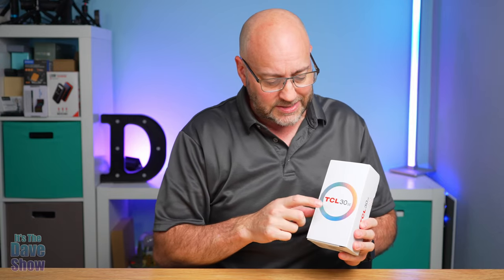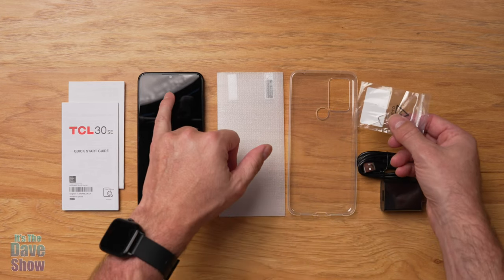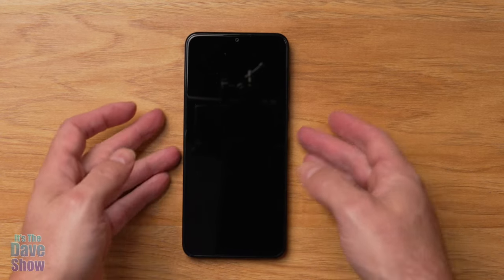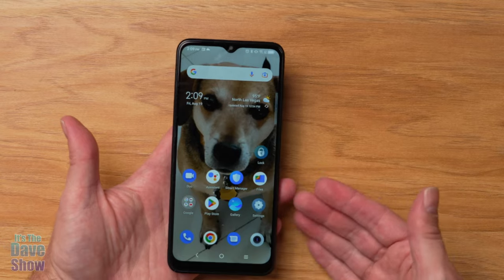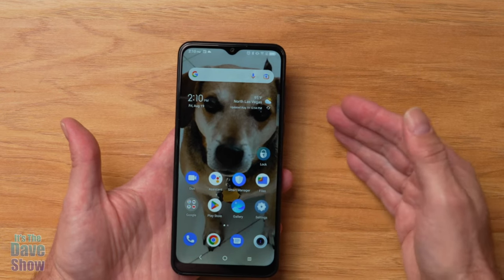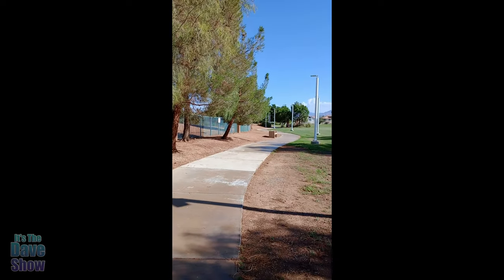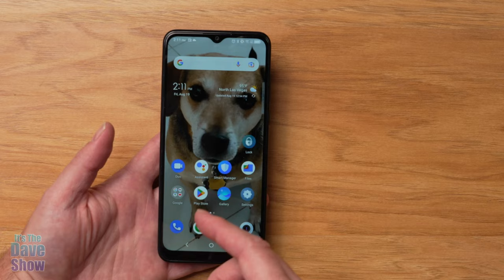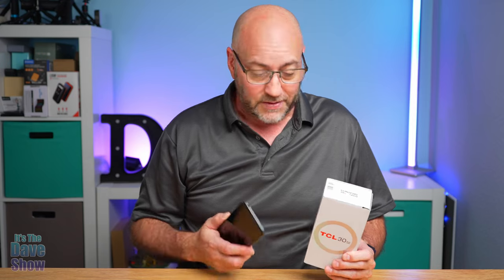TCL 30 SE |2022| 6.52" Unlocked Cell Phone | budget cell phone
TCL 30 SE |2022| 6.52" Unlocked Cell Phone